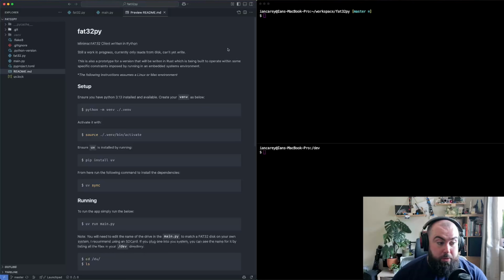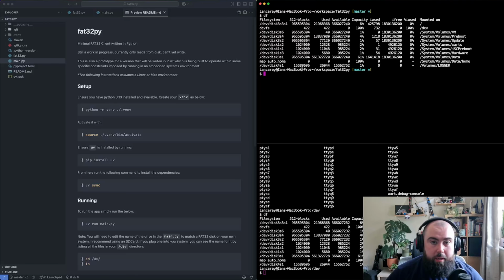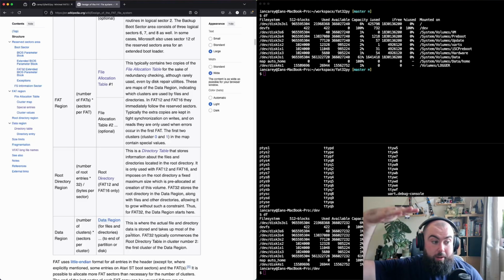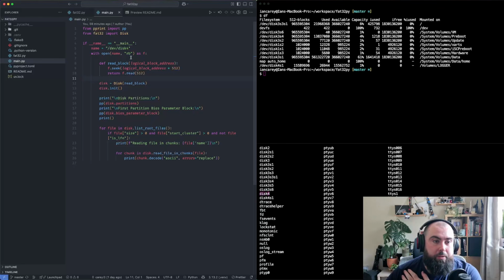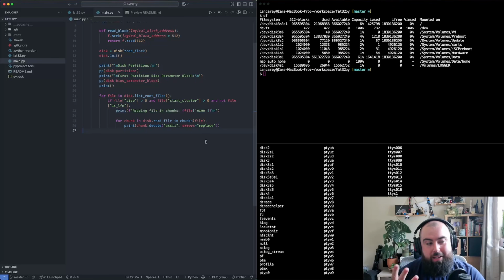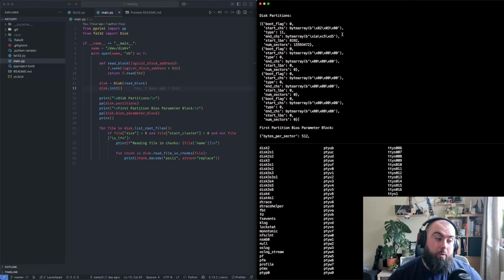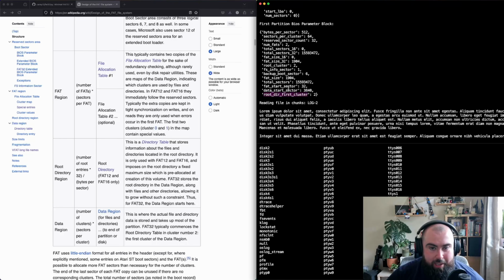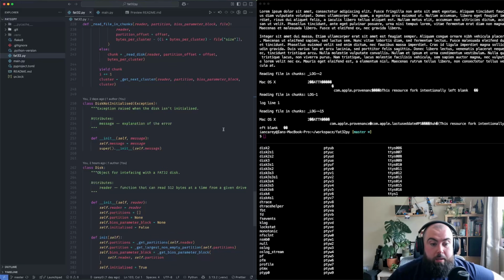How does the FAT32 file system work??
In this video I talk about how the FAT32 file system works and how I am implementing my own FAT32 parser to run on embedded systems.